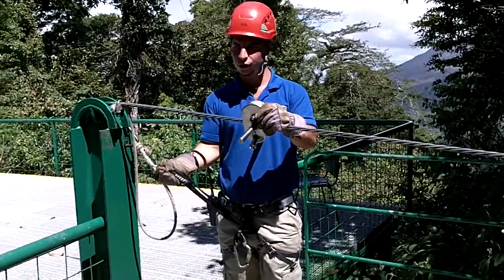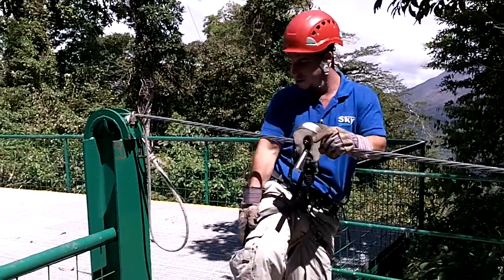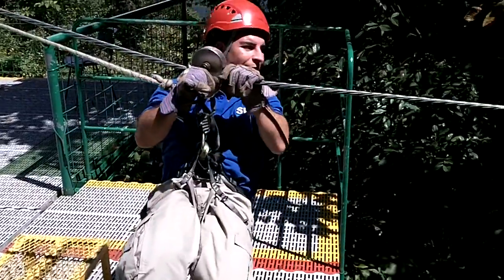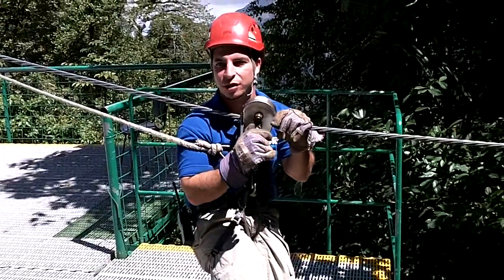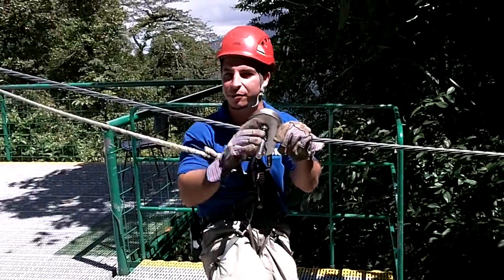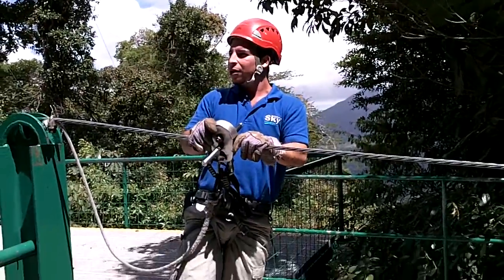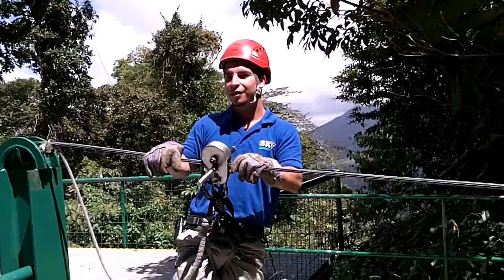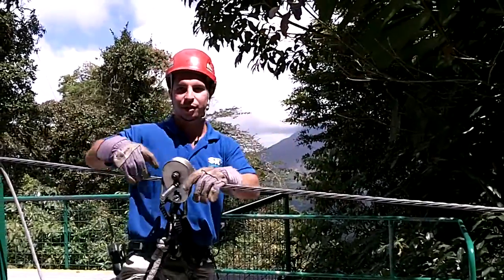Costa Rica Zip Lines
at Sky Trek Adventure by Lake/Volcano Arenal in Costa Rica